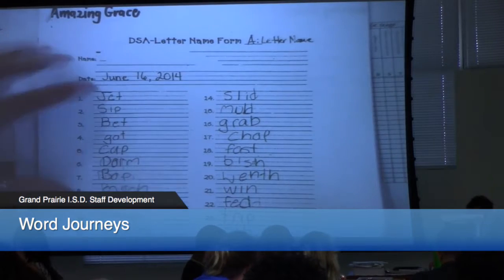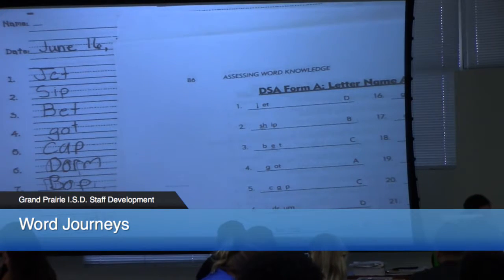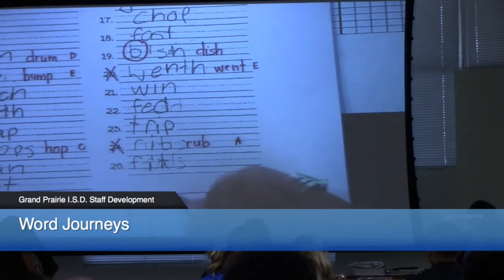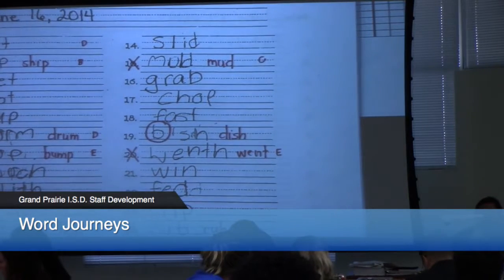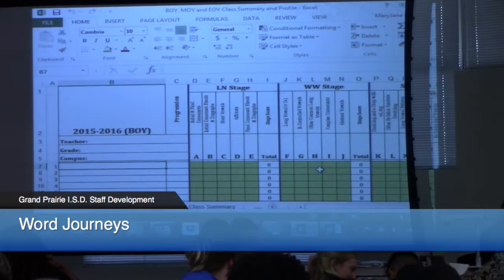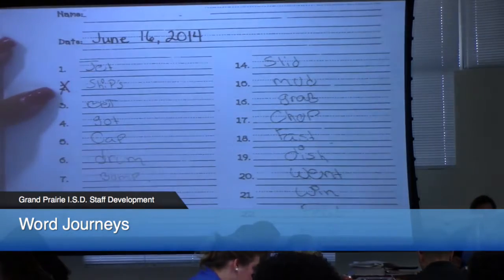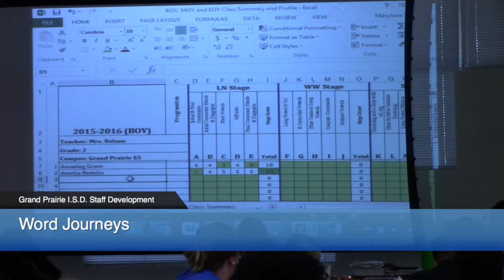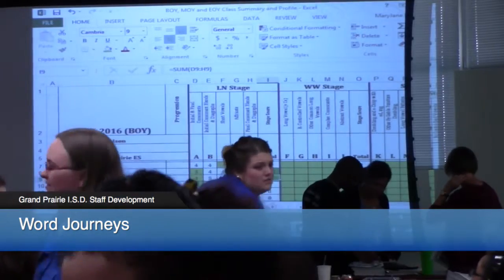Word Journeys Part 2